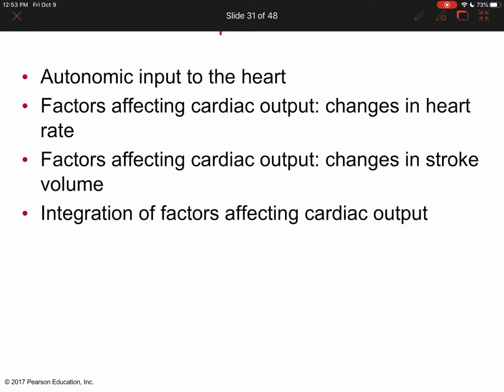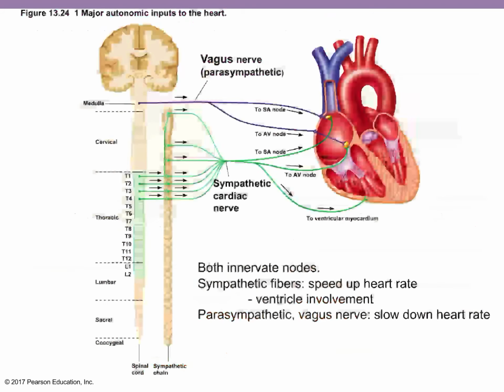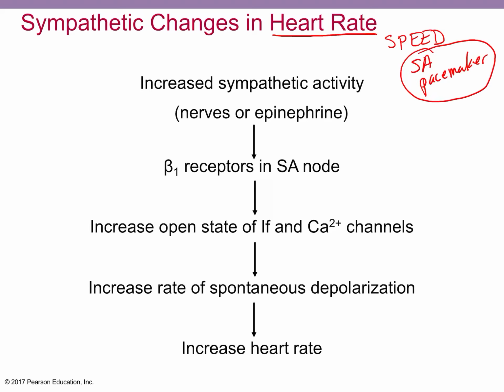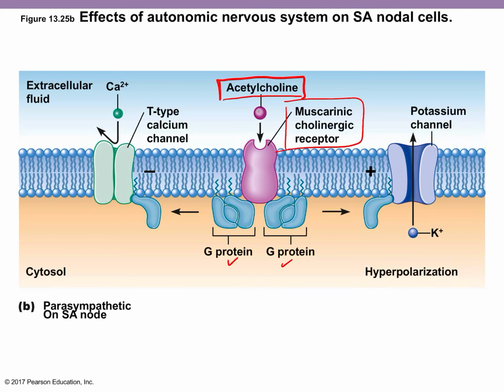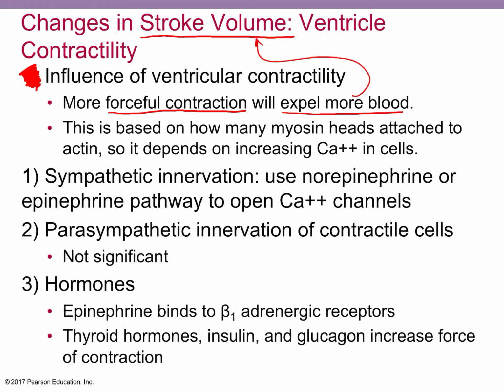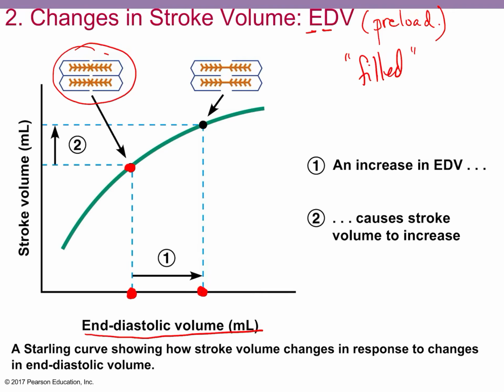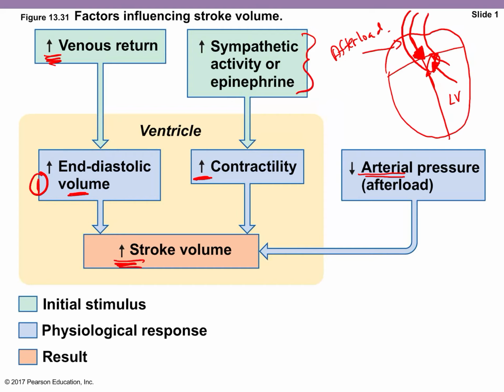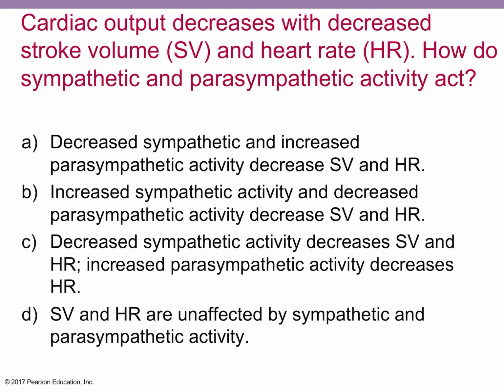Chapter 13 heart part 2 of 2